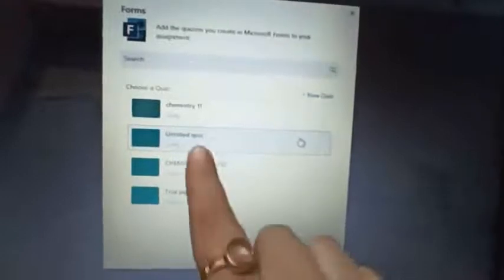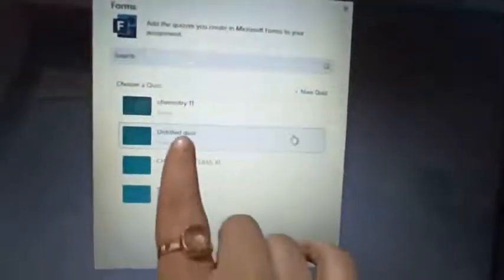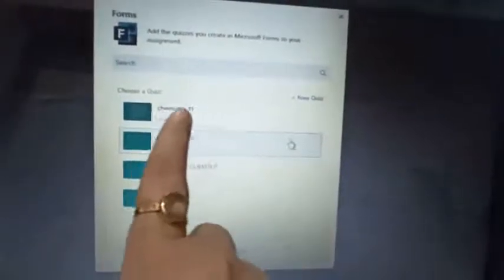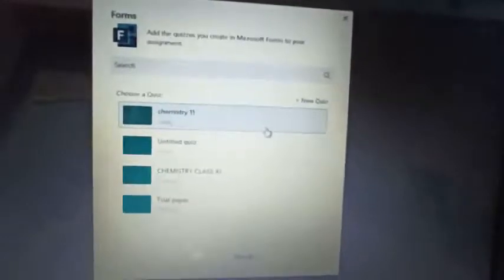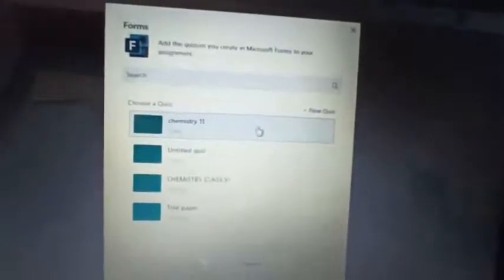HOW TO EDIT AN ALREADY MADE QUESTION PAPER ON TEAMS APP